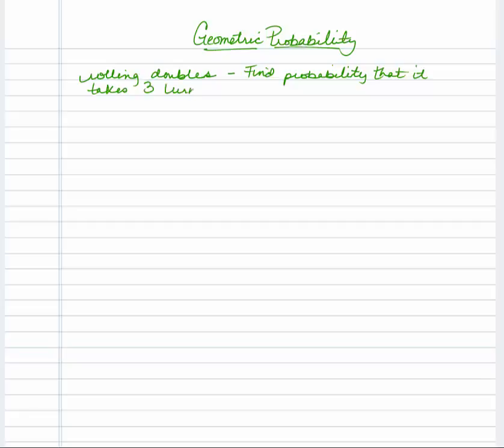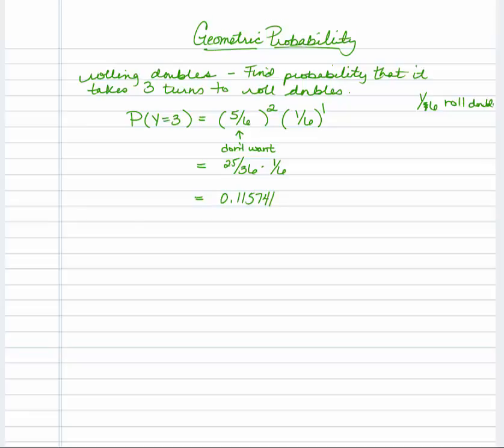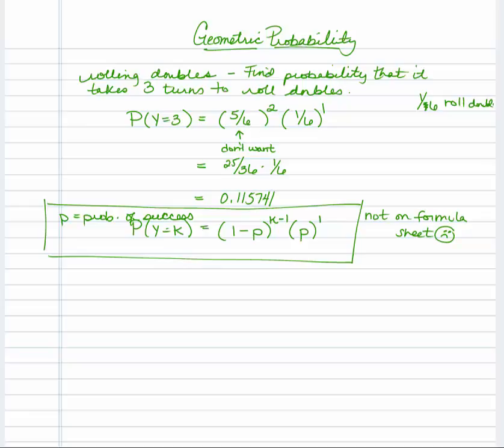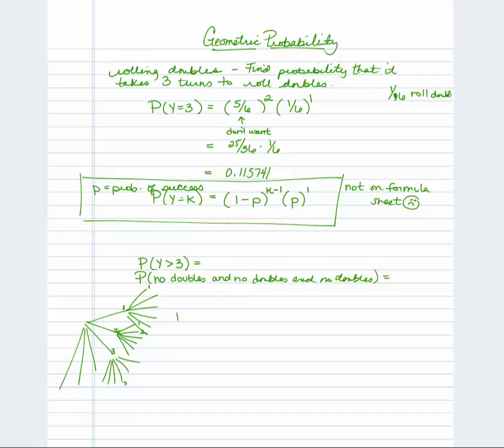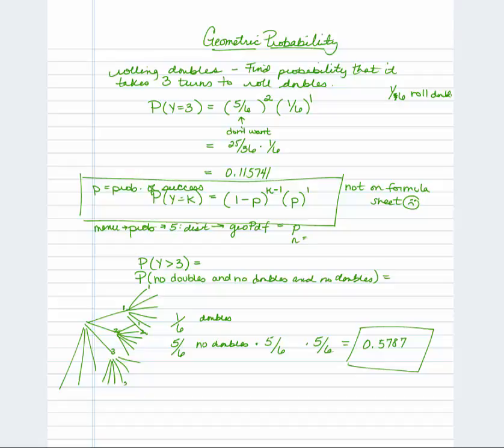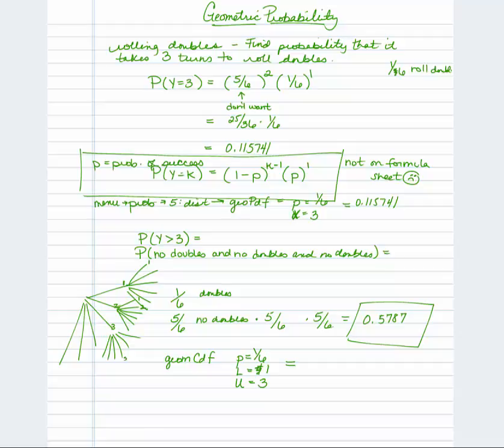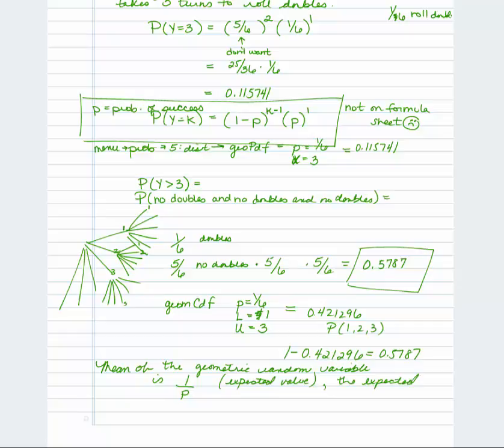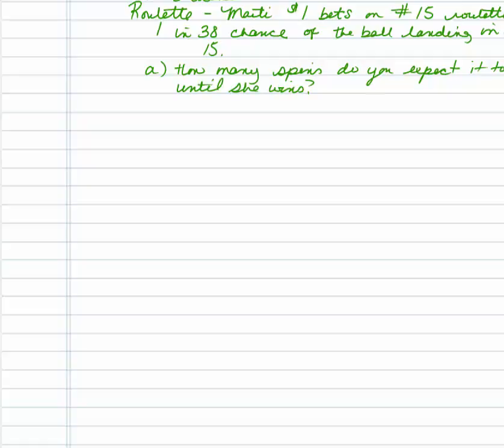Geometric Random Variables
Geometric